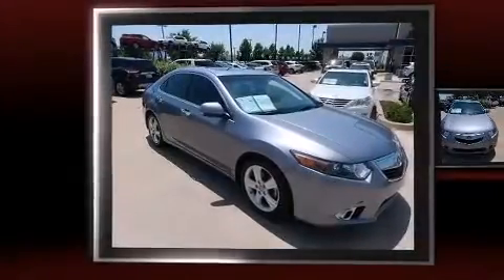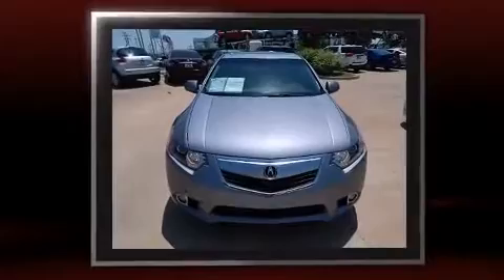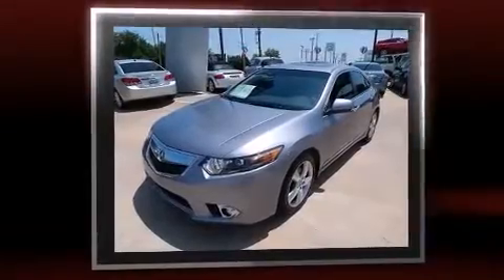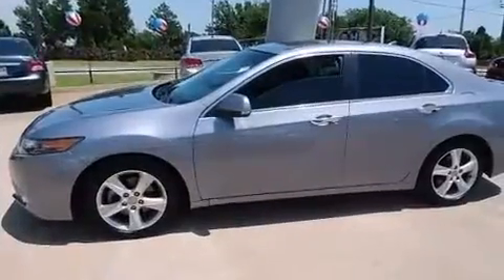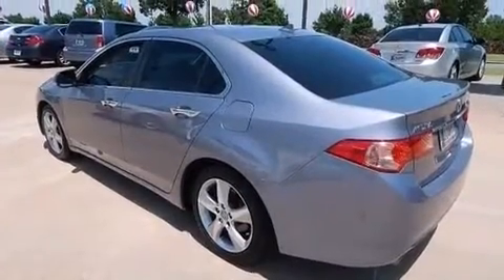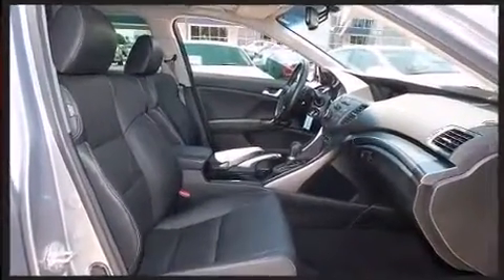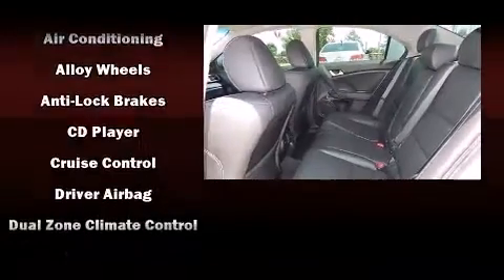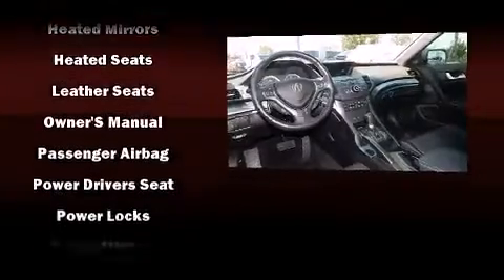2011 Acura TSX TSX 5-Speed Automatic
13101 N. Kelly Ave.

Experience driving perfection in the 2011 Acura TSX. This 4 door, 5 passenger sedan just recently passed the 60,000 mile mark! Under the hood you'll find a 4 cylinder engine with more than 200 horsepower, and for added security, dynamic Stability Control supplements the drivetrain. All of the premium features expected of an Acura are offered, including: leather upholstery, 1-touch window functionality, a power seat, an automatic dimming rear-view mirror, heated seats, turn signal indicator mirrors, and remote keyless entry. With high intensity discharge headlights illuminating your path, you'll always appreciate maximum visibility. For drivers who enjoy the natural environment, a power moon roof allows an infusion of fresh air. Premium sound drives 7 speakers, providing you and your passengers a sensational audio experience. With side curtain airbags supplementing the rest of the safety network, you can be assured that you and your passengers will experience top-tier protection. A Carfax history report provides you peace of mind by detailing information related to past owners and service records. We'd also be happy to help you arrange financing for your vehicle. Stop by our dealership or give us a call for more information.